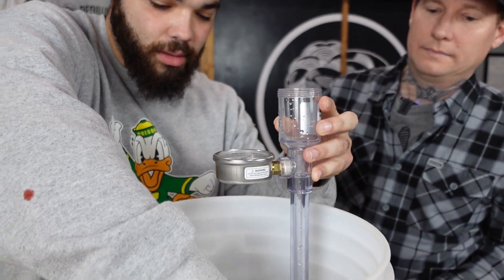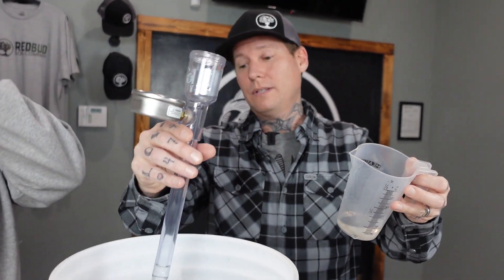HOW TO SETUP An IRROMETER Tensiometer (Updated)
This is an updated video showing how to setup an Irrometer tensiometer. We go over the LT Model because we sell those 99% of the time. The Lt model is made to go in living soils indoors AKA soiless medias.

If you are in native soil, like out in front of your house, you will want an SR model.